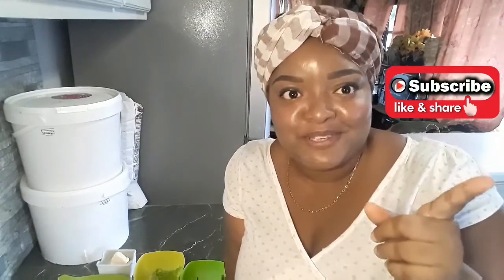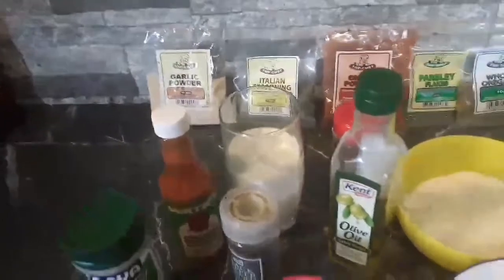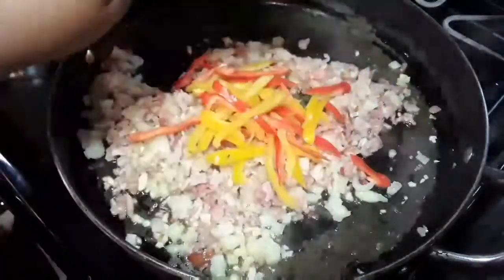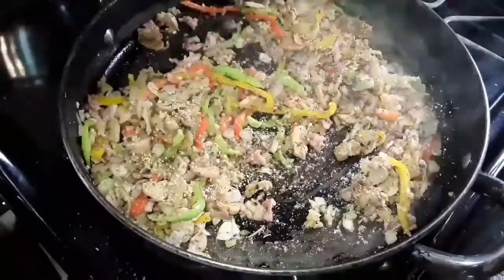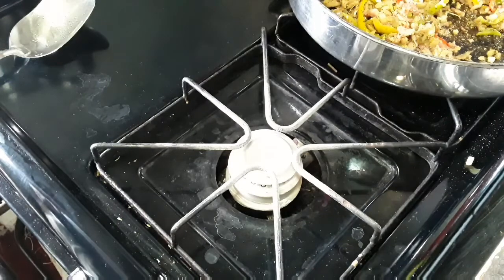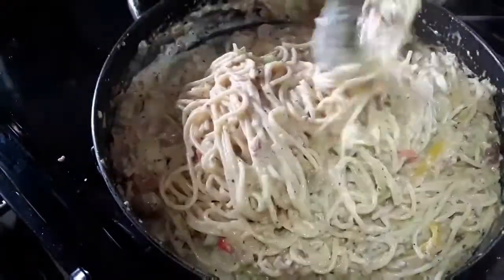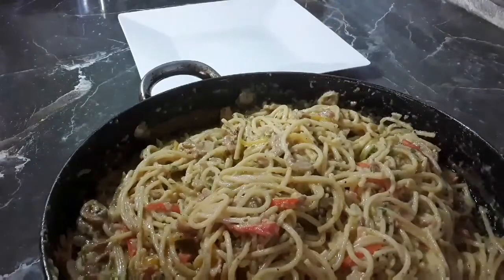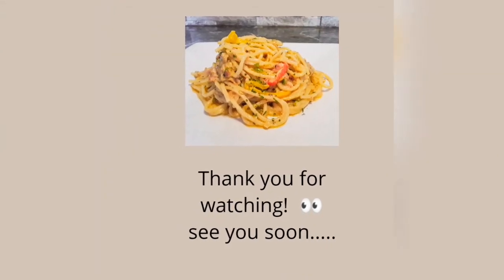Carbonara || Rasta Pasta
Carbonara || Rasta PastaRecipe

INGREDIENTS:

1small pk- Spaghetti
2cups/1pk- Bacon bits
11/2cups- Cooking cream
1cup- Parmesan cheese
1cup- Cheddar cheese
2tbsp- Butter
2egg- Yolks
1/4cup- Garlic
1/2 cup- Onion
2tbsp- Celery
3tbsp- Chadon beni
1cup- Sweet/bell peppers (sliced)
2/3cup- Pimento (sliced)
1tsp- Thyme
1tsp- Parsley
1tsp- Oregano
1tsp- Rosemary
1tsp- Chilli powder
1tsp- Garlic powder
1tsp- Italian seasoning
1cup- Mushrooms
Pepper  sauce to taste (optional)
1tsp- Black pepper
1tsp- All-purpose seasoning
4tbsp- Olive oil

METHOD:

STEP1: Boil spaghetti until they are to the tooth, or follow the instructions on the package.

STEP2: In a pot, saute the bacon, onions, and garlic in 2-3tbsp olive oil and butter cook it until the bacon is cooked well and the veggies are translucent. Add all the spices and mushrooms and combine, cook well.

STEP3: Add the strained spaghetti to the pot, keeping the water. Combine into the bacon mixture, add water as you go to make it easy to combine the pasta into the other ingredients, and to add liquidity to the pot.

STEP4: Add both cheese and cooking cream and combine. Add the egg yolks and combine them as well.

STEP5: Add the egg yolks in on low heat, along with the celery and chadon beni.

STEP6: Add pepper sauce if you choose, combine, turn off the stove, and serve. Sprinkle with parsley.